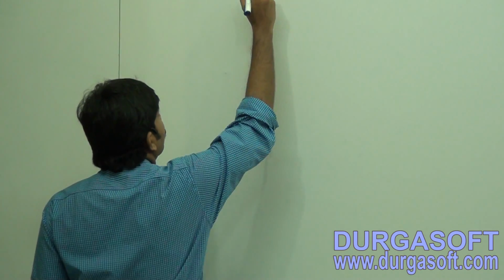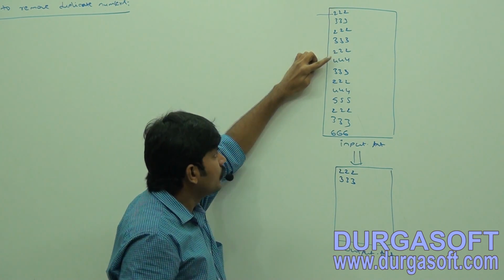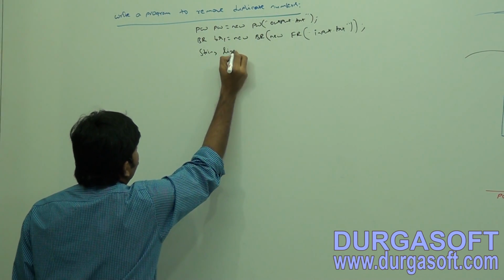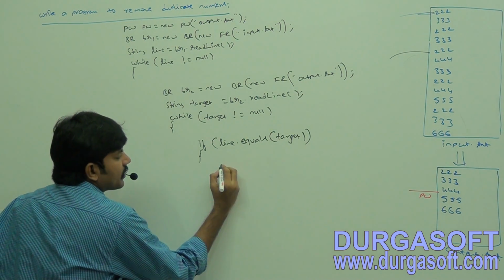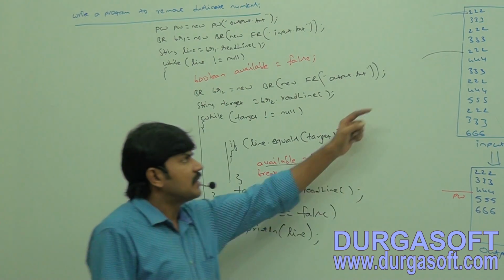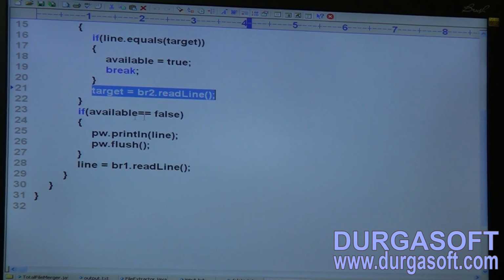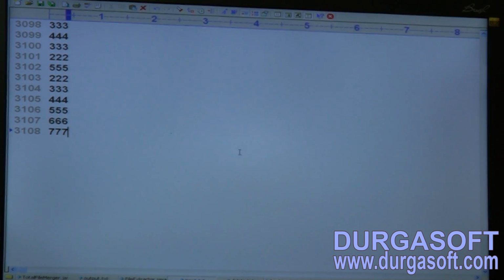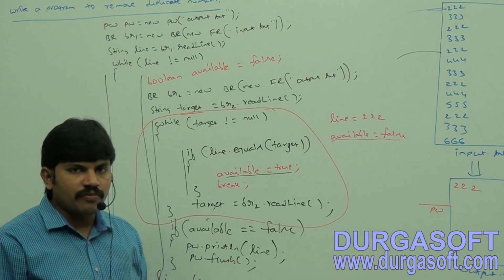Core Java With OCJP/SCJP-java IO Package-Part 17 || File I/O